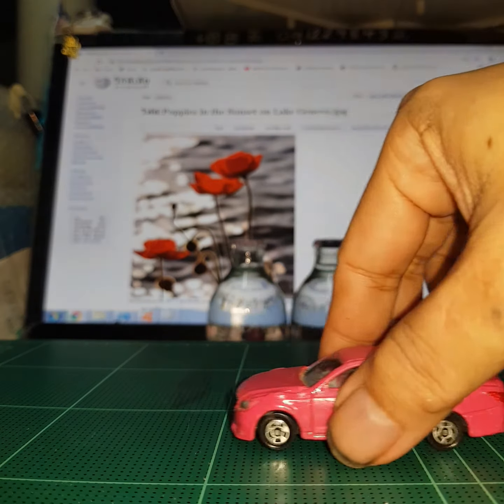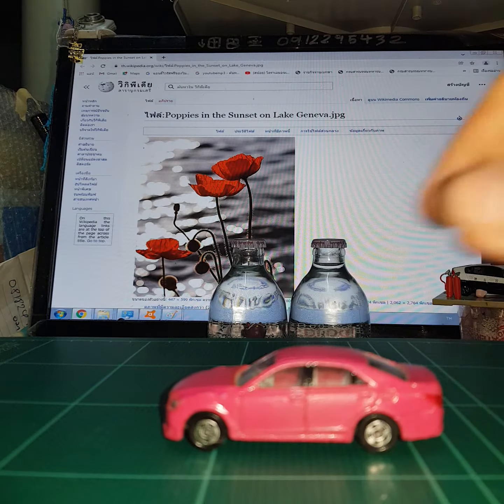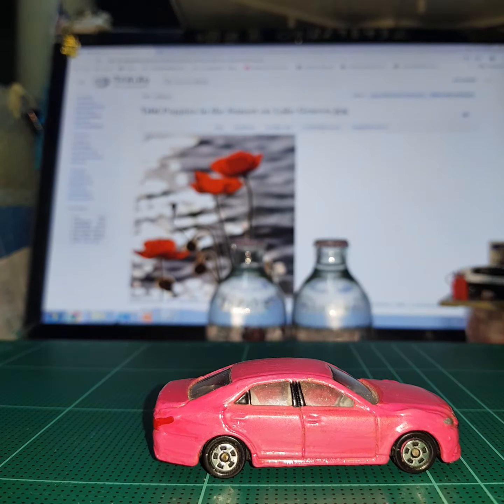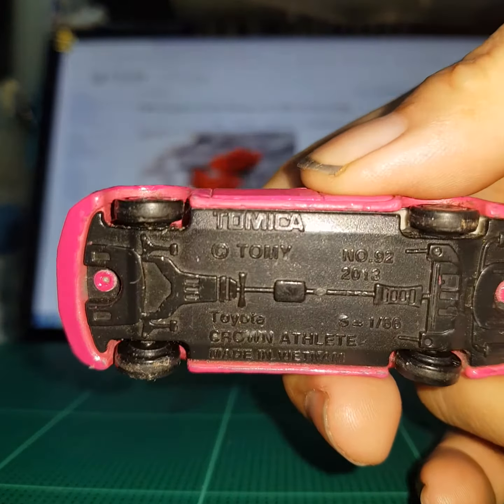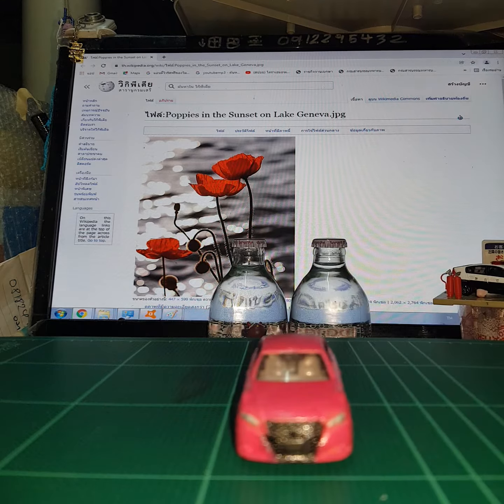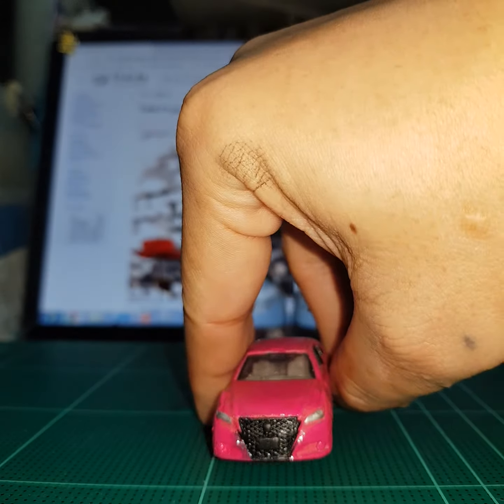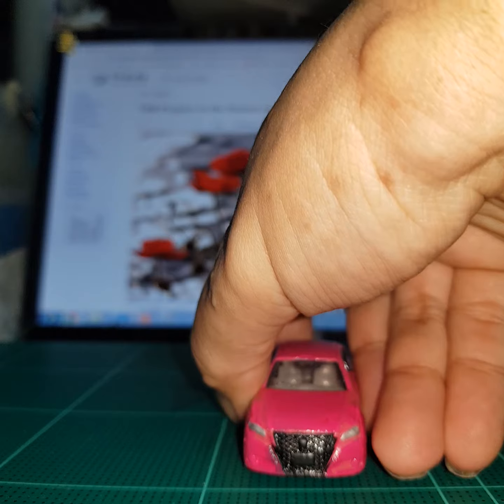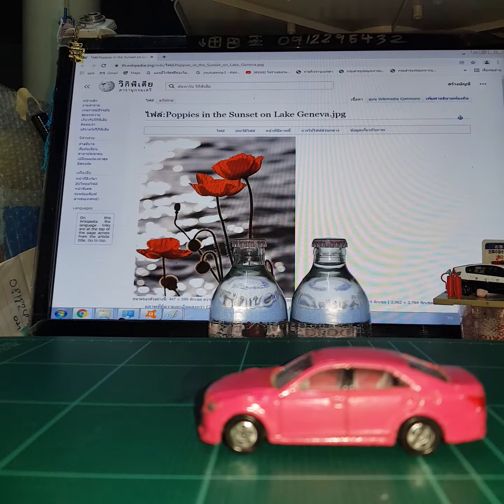tomica toyota Athelet Pink Edition